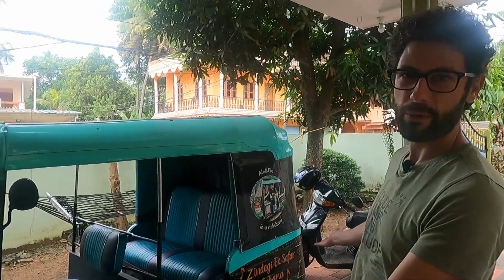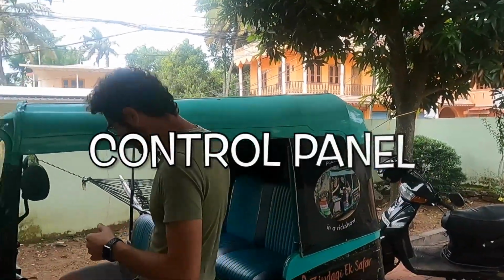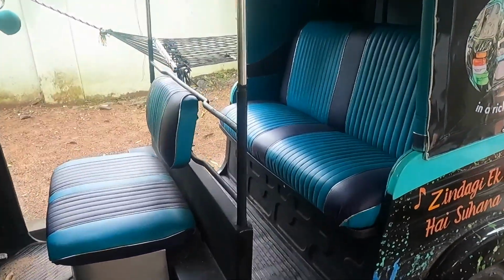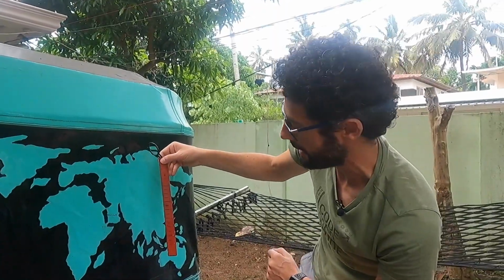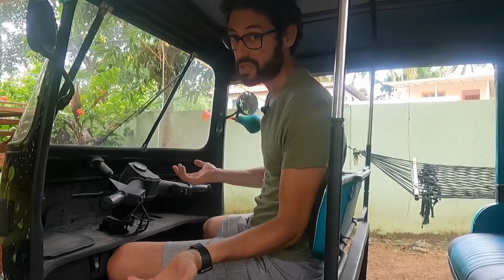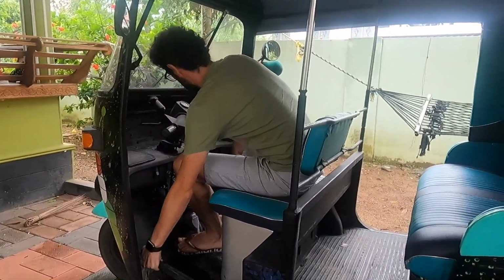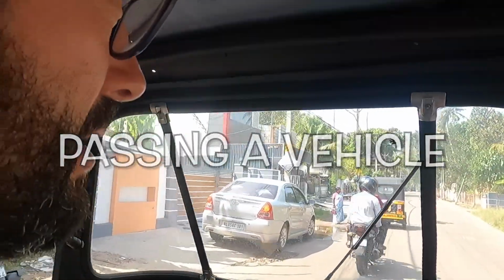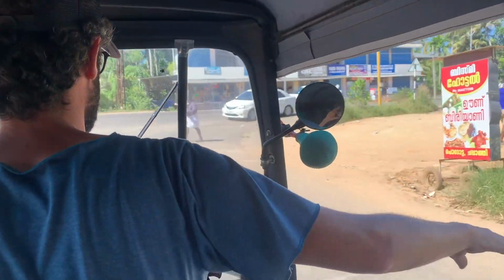How to drive an auto rickshaw (tuk tuk) in India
Have you ever wondered how an auto rickshaw works and how to drive it? Is it difficult to drive on Indian roads (foreigners)? You'll get all the basics in this short video.

- Facebook: Ale&Ela on a bike

About us:
We are Ale (Alessio) & Ela (Emanuela), two adventure lovers who decided to quit their job and their life in London to travel for a while. After visiting Greece, Turkey, Georgia, Armenia and Bulgaria by motorbike (our Suzuki V-Strom 650), we are now exploring India in an auto rickshaw. Every week, we share the places we see, the food we eat and the people we meet. We don't know where we will end up yet, but we are sure we'll have fun along the way! Follow us and get in touch if you happen to be close by.